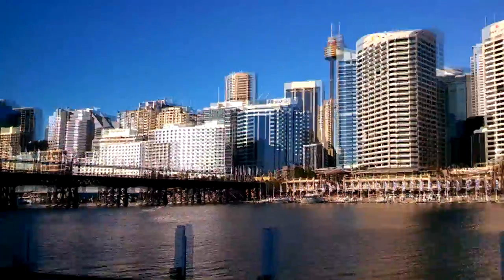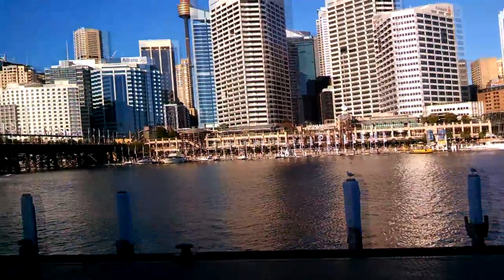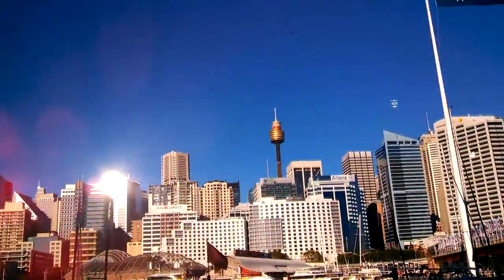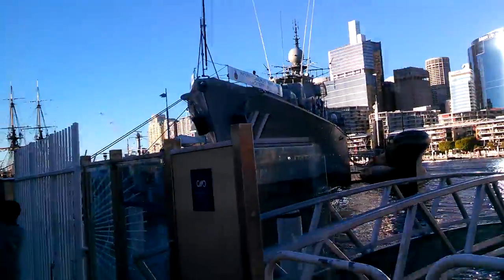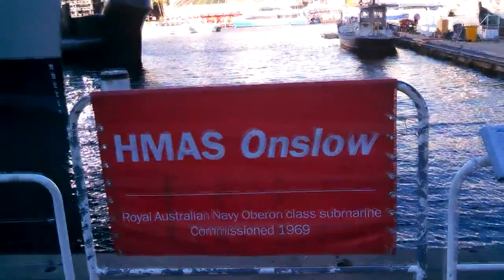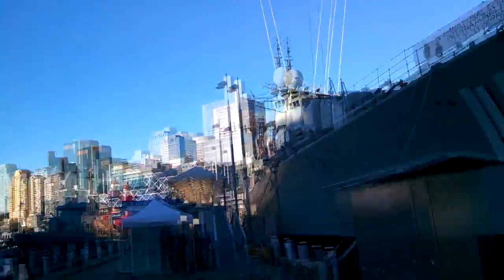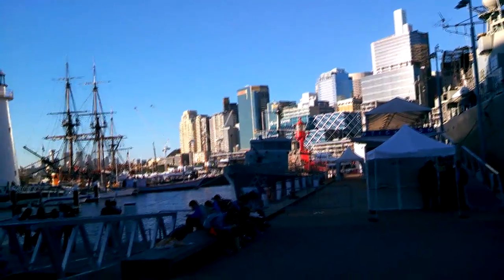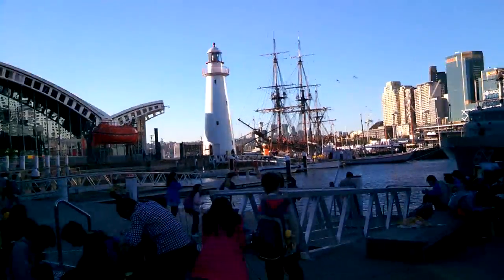Harbourside Sydney Australia - A Life In Video 69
I visit Harbourside in lovely Sydney Australia!!

Video was originally recorded on August 16, 2013.

TheAndySan

**Tech Notes**

*Camera Used*

Motorola RAZR M

*Program Used*

*Music Credits*

BGM Artist: Fairbank